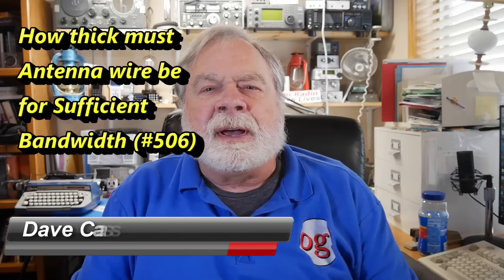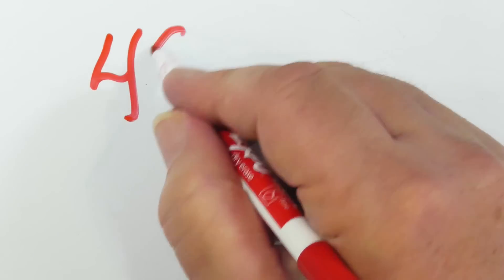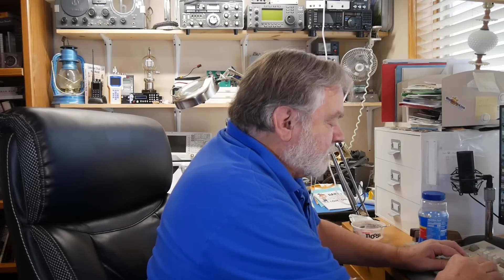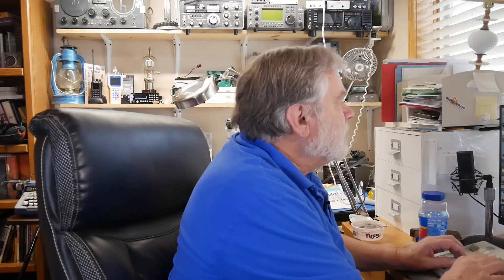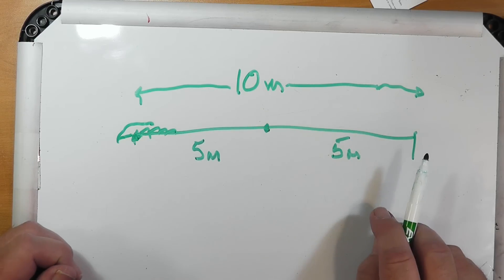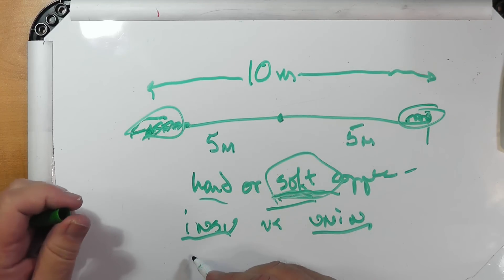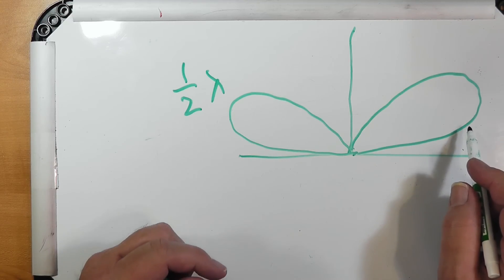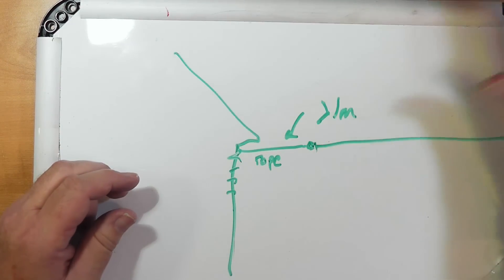20 Meter Dipole Covers Entire Band (#506)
A fellow ham, callsign S54LD, says "I have a Balum BU-50 Diamond. I have a 2.5 m2 soft wire. Ho many meters must I have on each side for 14 Mhz. from 14,000 to 14,350?" Dave here to help.